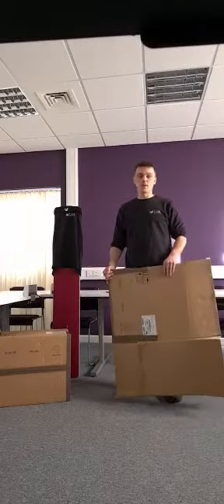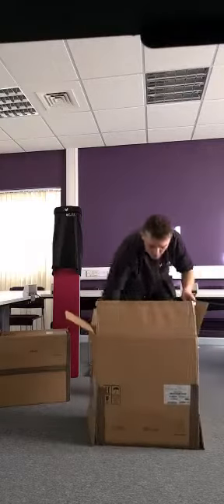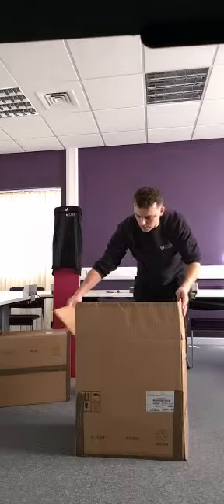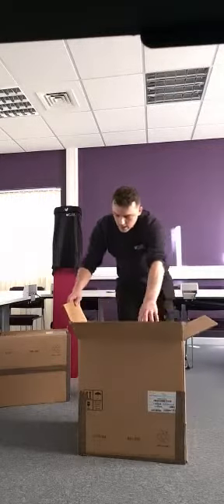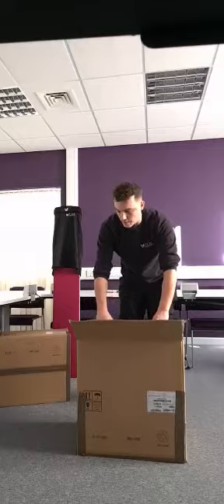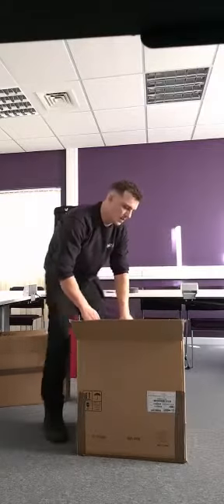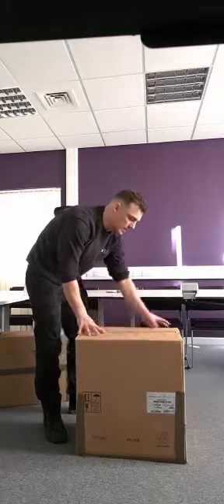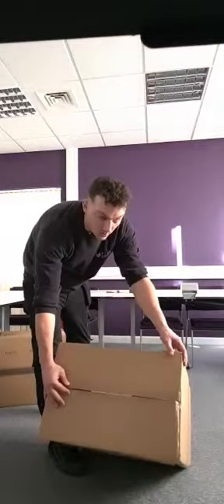Episode 1. Box Preparation Basics. 'H' Tape Method.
The basics of how to prepare and build your boxes for packing & house removals.
We do see many examples where boxes are not built well or taped incorrectly thus falling apart on the lift, so we have made a short video/s to help.